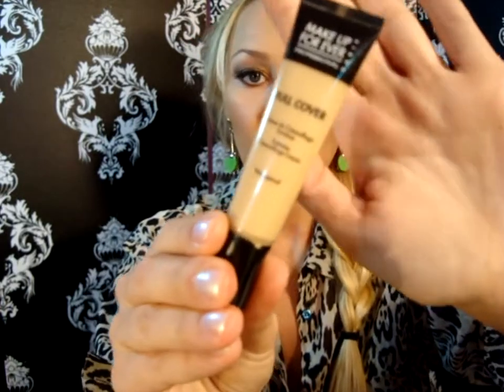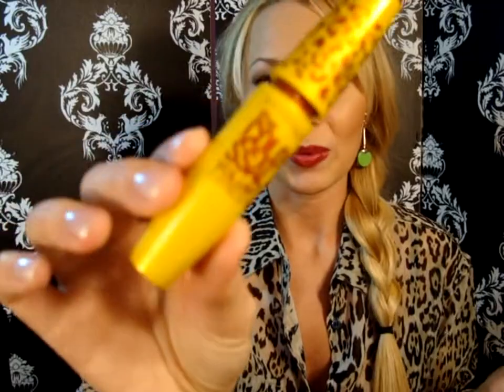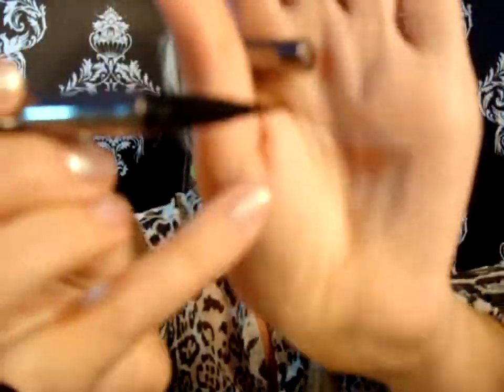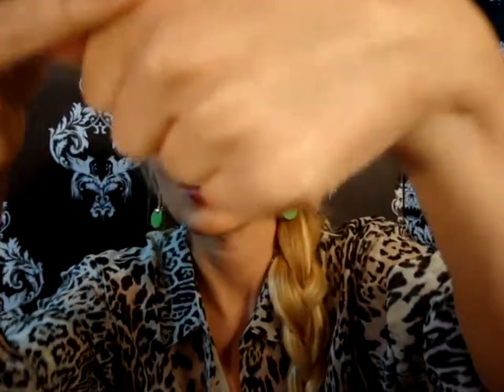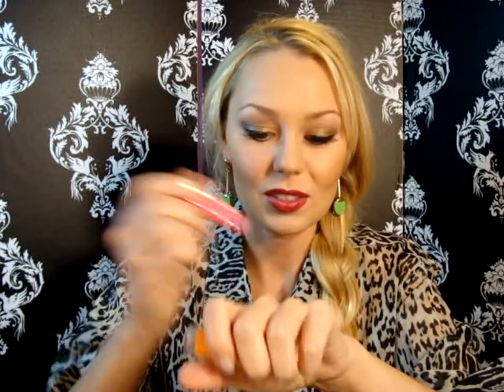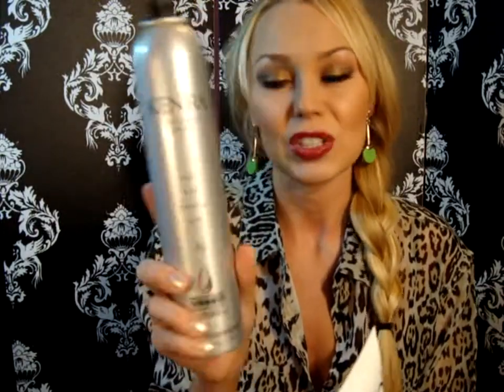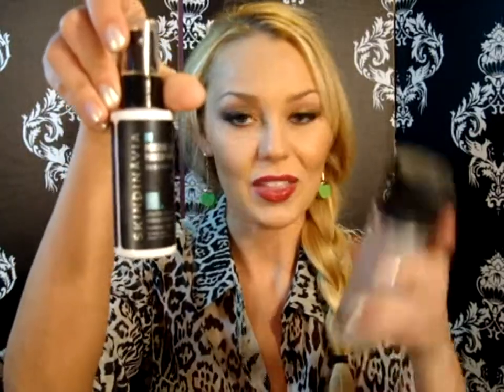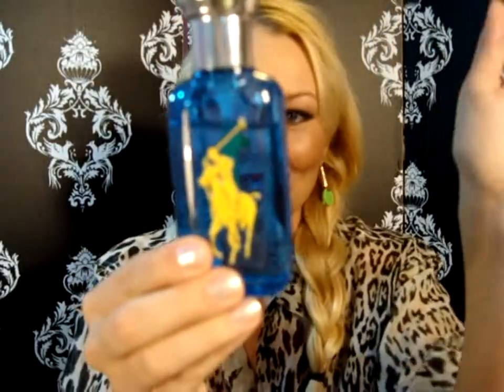Best of Beauty 2012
The best products of 2012